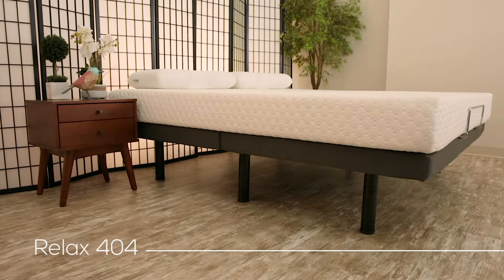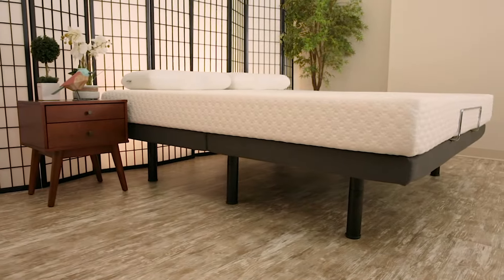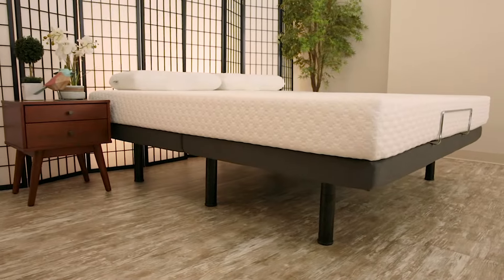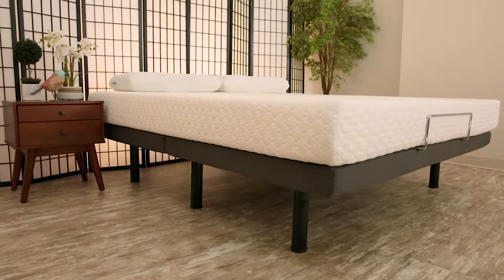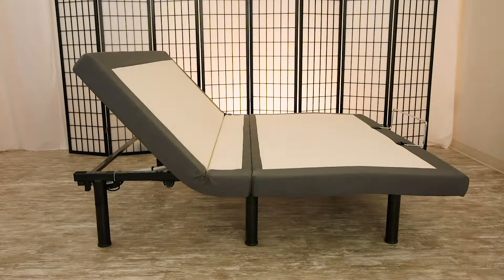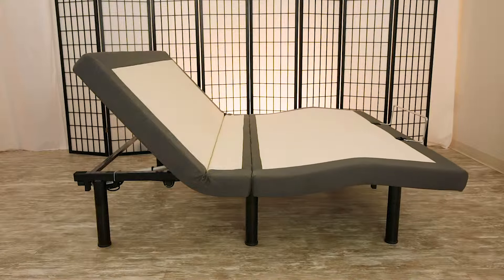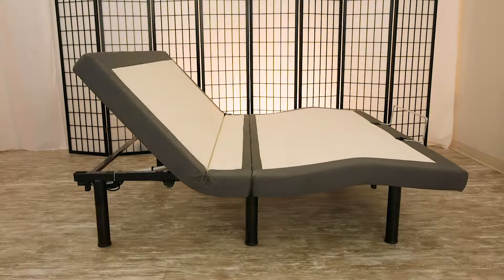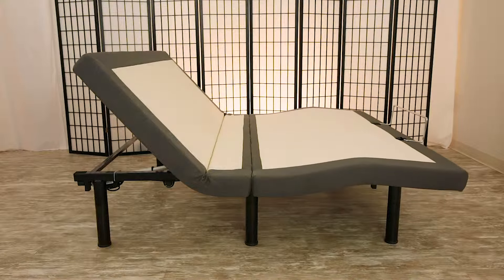The Bed Boss: Relax 404, unwind with head and foot elevation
Enrich the quality of your sleep by adjusting the head and foot of your bed for customized comfort. Unwind with head and foot elevation while benefiting your health with increased circulation and reduced snoring and acid reflux. Program two memory positions with wireless remote control. Instantly level the bed with one touch.

Includes:
Customizable full range head and foot positioning
Instant leveling
Two programmable memory buttons
Wireless remote with flashlight
Mattress stabilizer bar
750lbs. lift capacity
Easy setup
Stylish gray upholstery